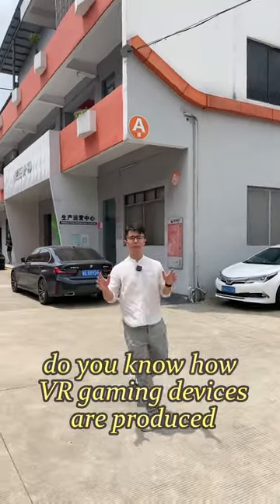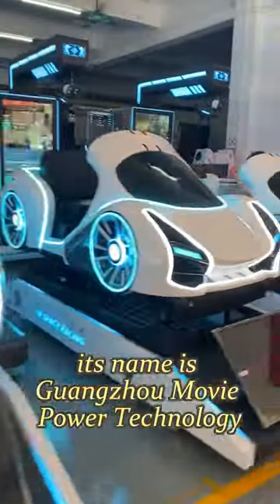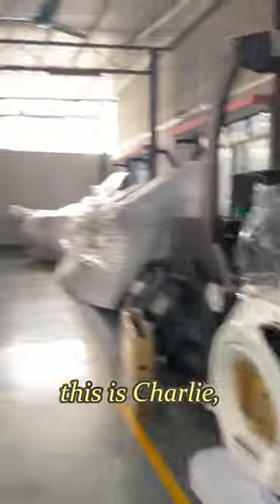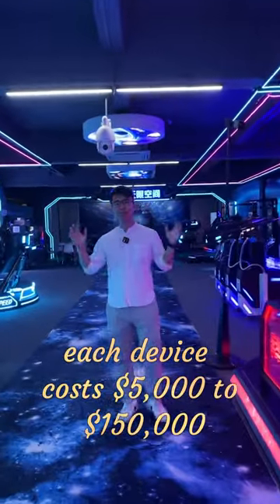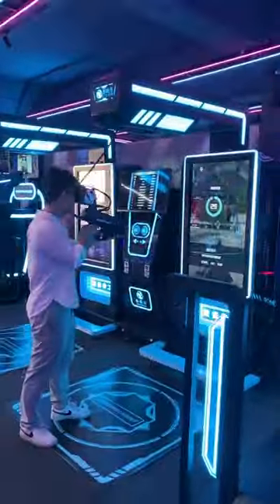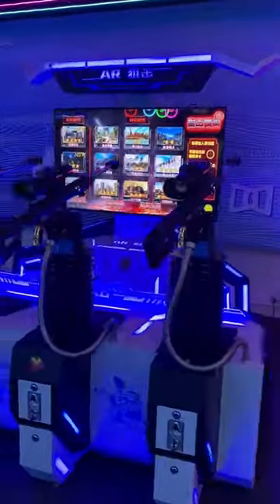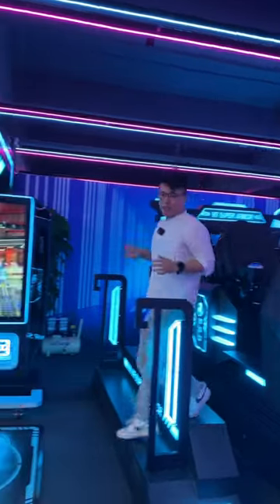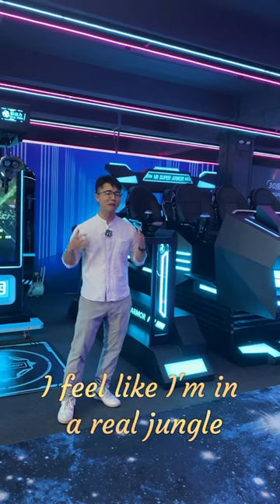Ben Visiting China top VR games factory. We gona have some coopertion with them in some projects.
(00:00) do you know how we are gaming device are produced today I'm going to take you to find out [Music] this Factory is one of the largest VR game equipment manufacturers in China its name is Guangzhou movie Power technology it has a production base of more than 10 000 square meters and the production and Technical team of over 100 people this is Charlie the sales director it's given us a tour in the factory this is a super story with argument device exhibition Hall with over 50 high-end React gaming devices each
(00:39) device costs 5 000 US dollar to 150 US Dollars now let me try them out [Music] the truth why can't I go before I lose my cool I love you even if it's difficult [Music] ah after playing with this device the biggest thing that strong neighbors that they were so real and so immersive in addition to the super detailed graphic those devices can spray water and they can even emit the fragrance I feel like I'm in the real jungle